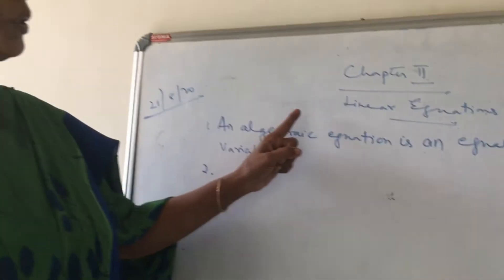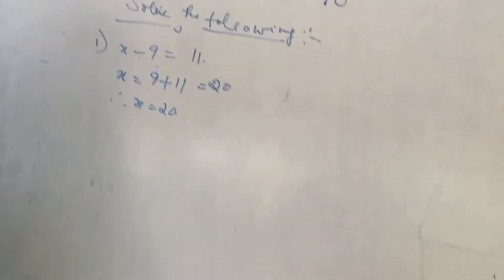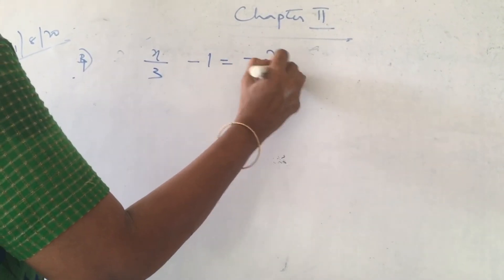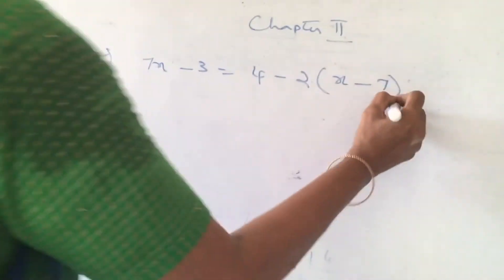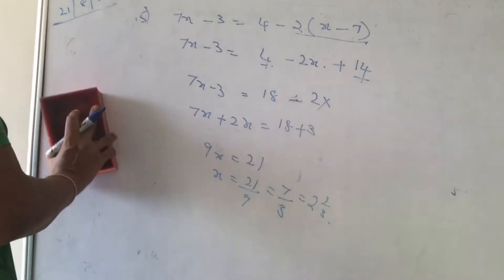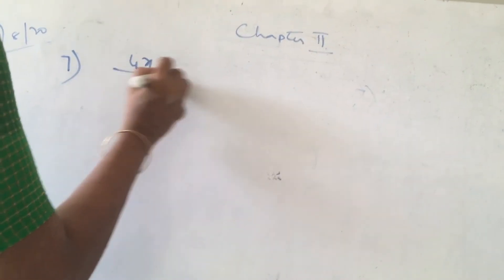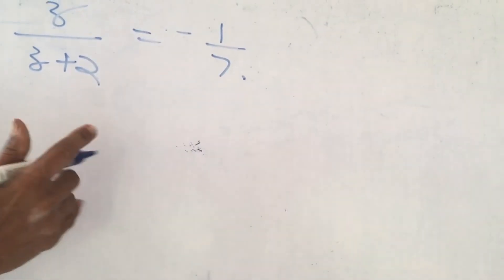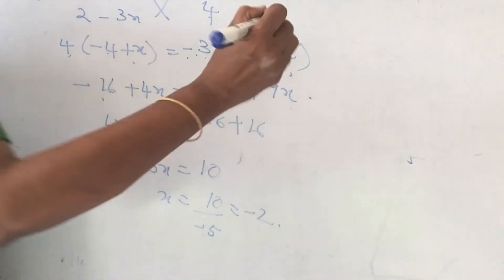Chapter 2 - Linear Equations in one Variable - [8th Class]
Class Date - 21 August 2020
Standard - 8